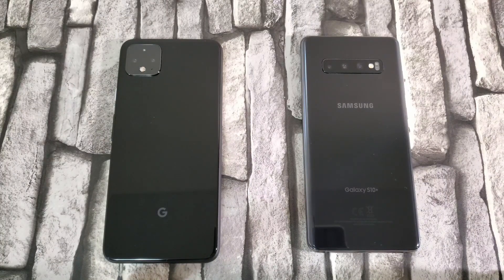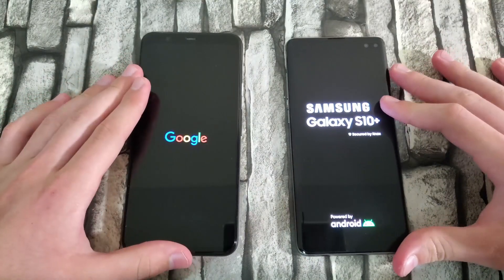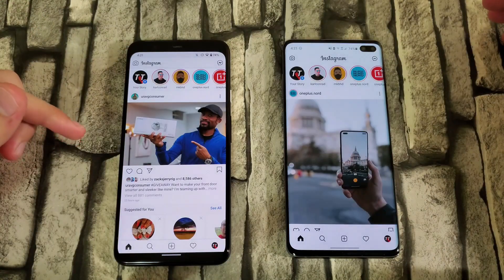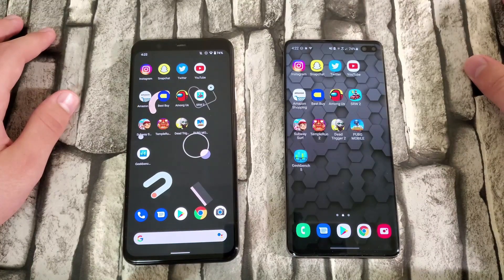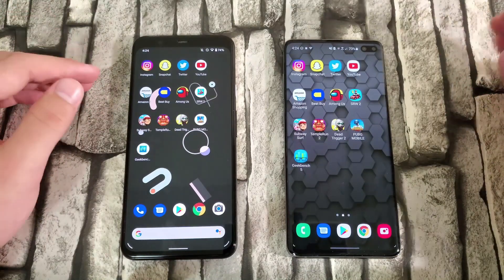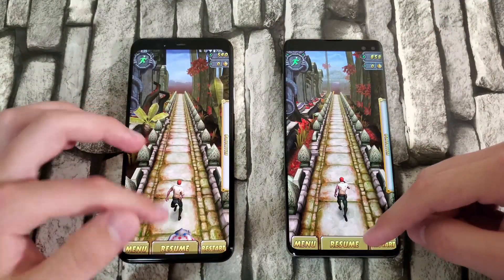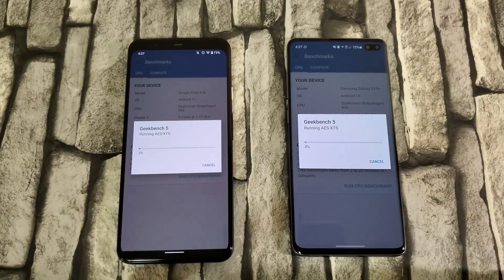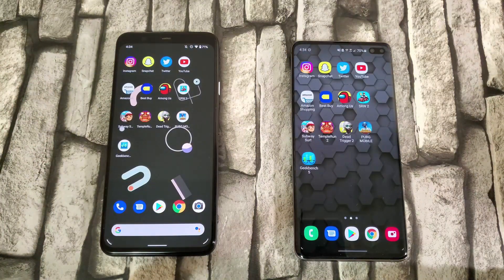Samsung Galaxy S10 Plus vs Google Pixel 4 XL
I recently purchased a Pixel 4 XL and since it was a competitor for the S10 Plus during its time last year I decided that I should make a speed test between them.